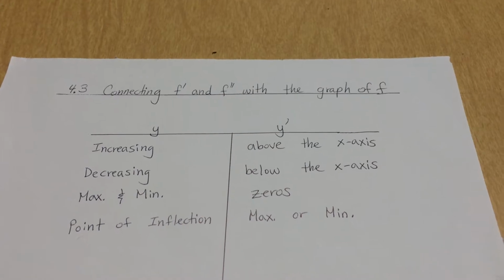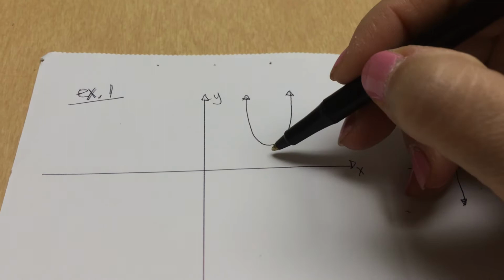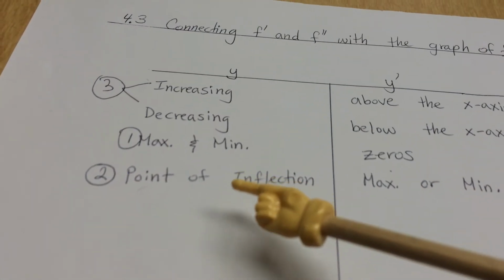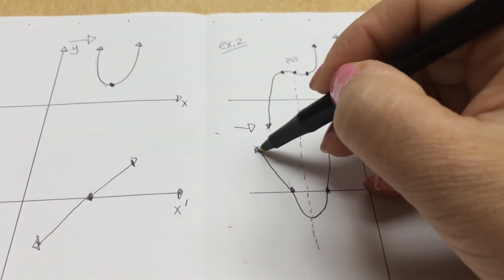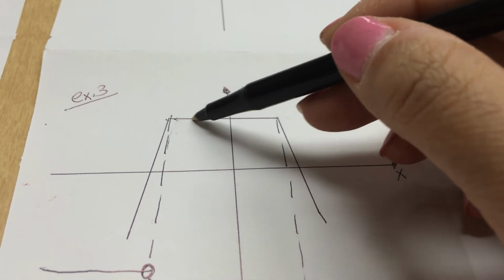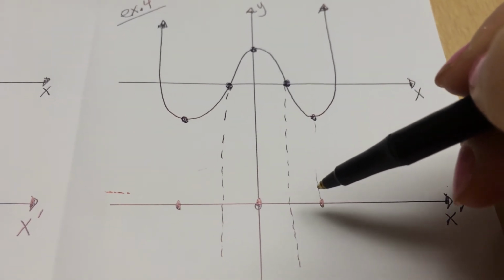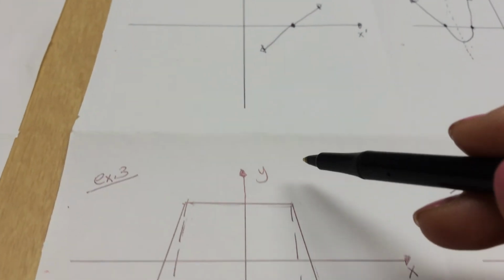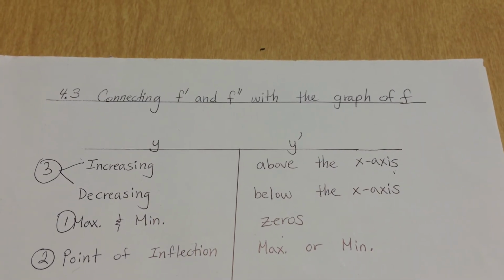Calc AB - [4.3] Connecting f' and f" with the graph of f (part 2)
Graphing derivative graphs without equations